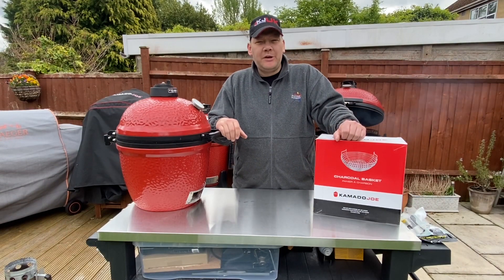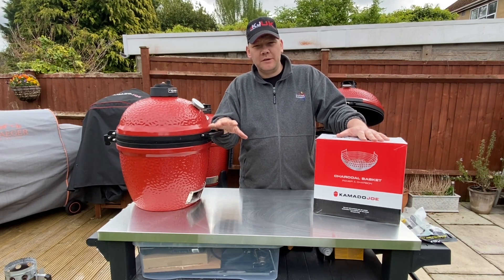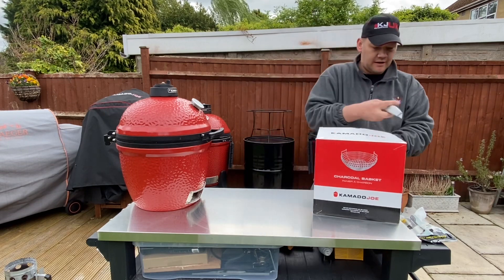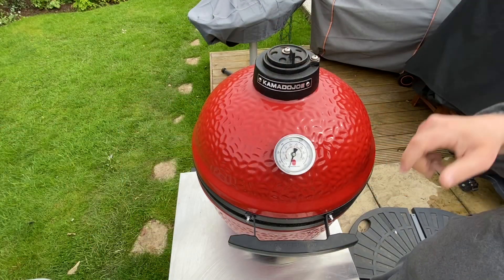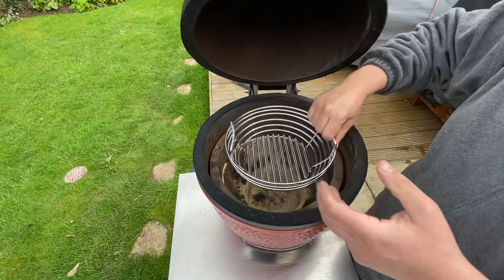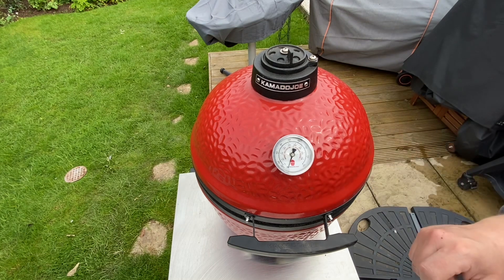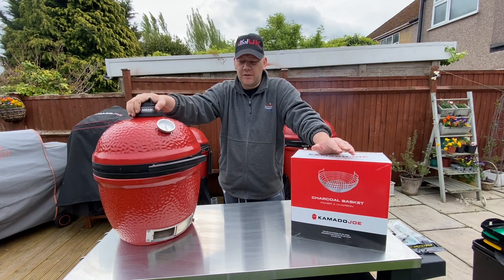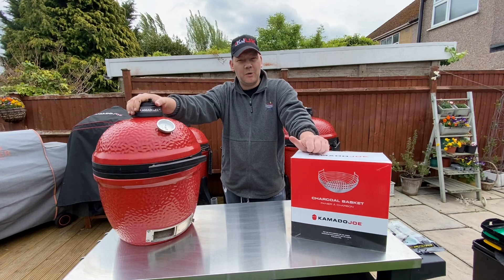Kamado Joe Jr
Use SKINNYBOY10 for 10%off

Improve airflow and temp control